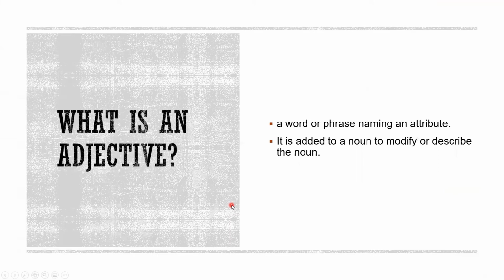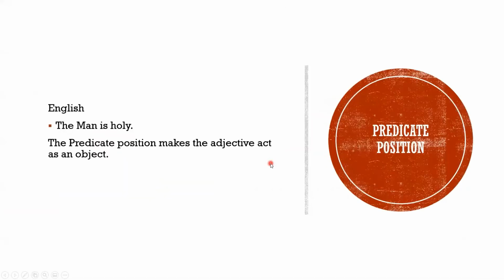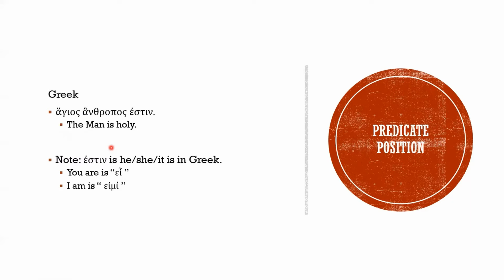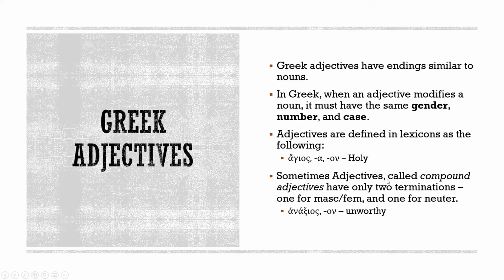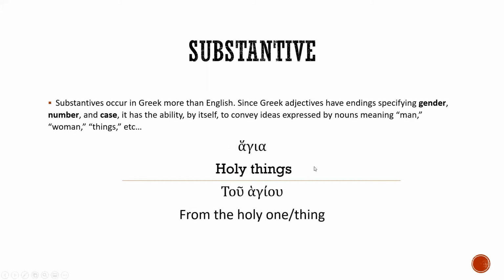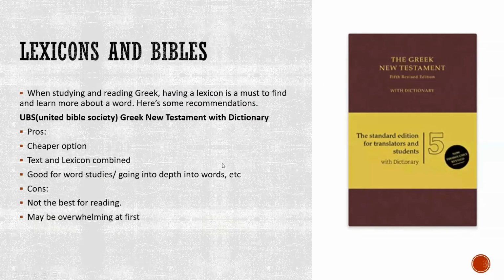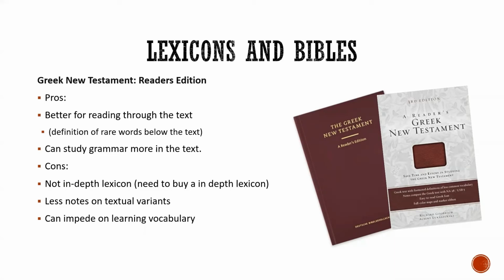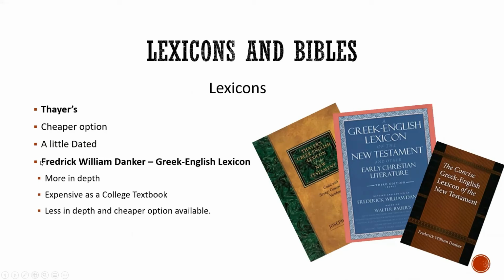Greek Adjectives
The video will go through Greek Adjectives along with recommendations for Greek  bibles and Lexicons.

Attributive Position 0:52
Predicate Postion 2:10
Greek Adjective Rules 4:15
Substantive 5:36
Greek Bibles and Lexicons 8:33